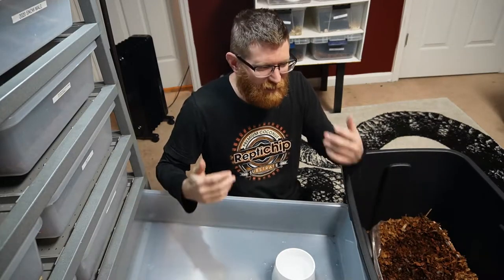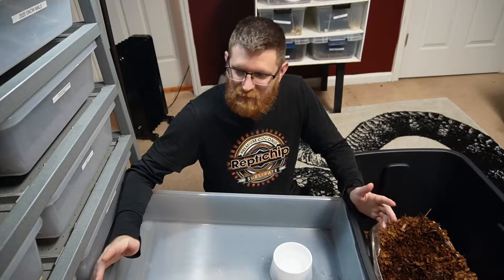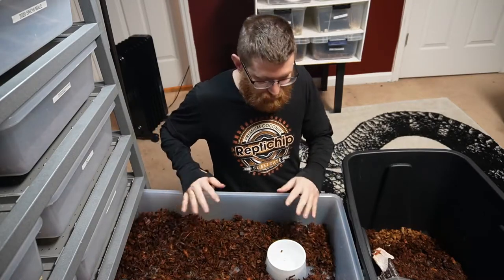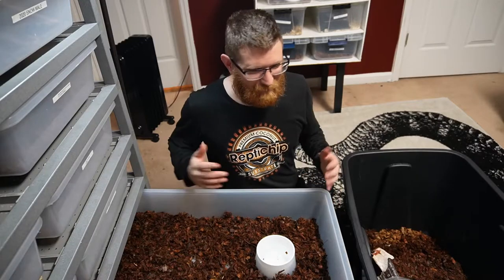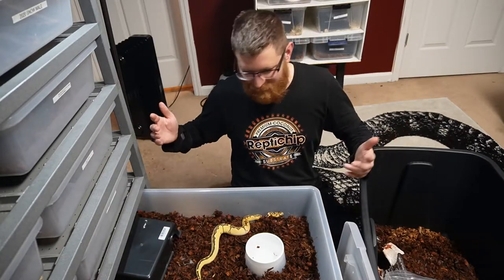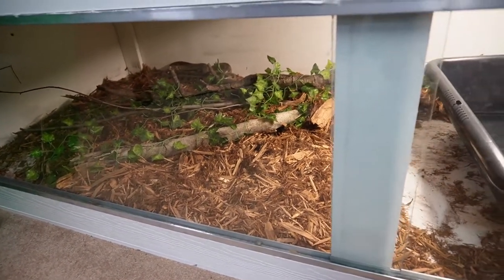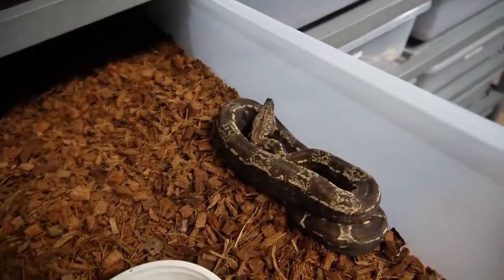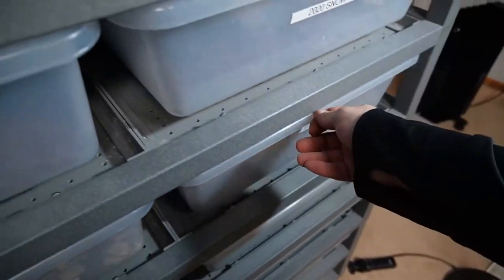Snake get a bigger enclosure. IMG / VPI BOA CONSTRICTOR - VLOG